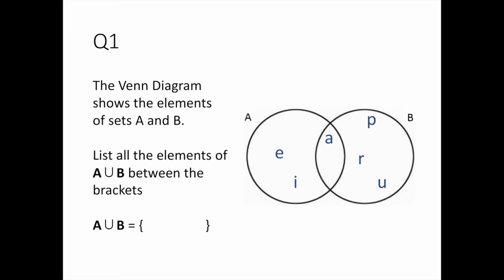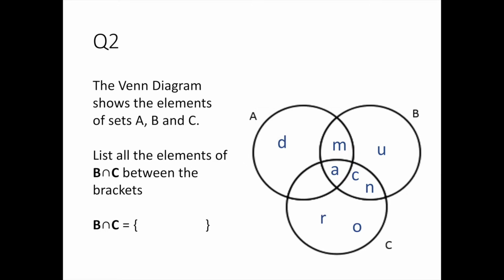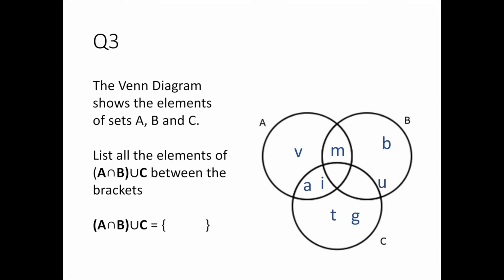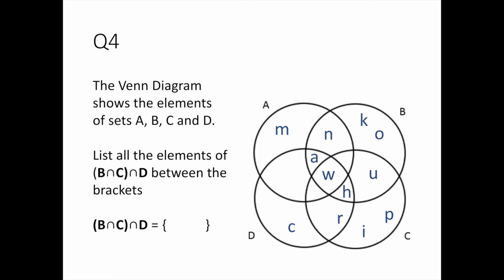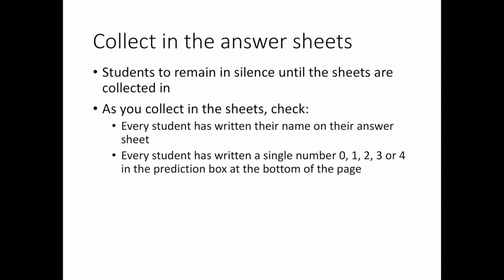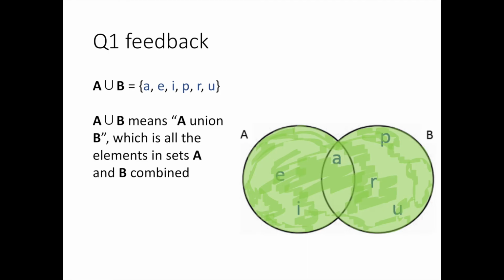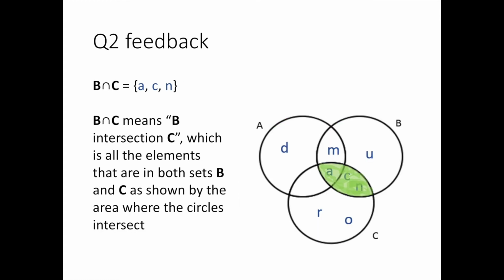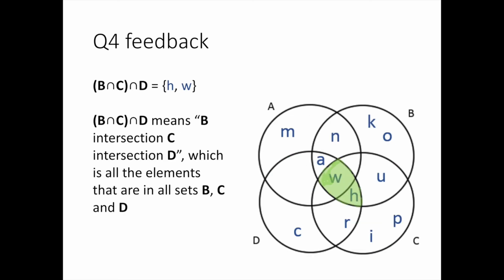Venns and sets quiz 1